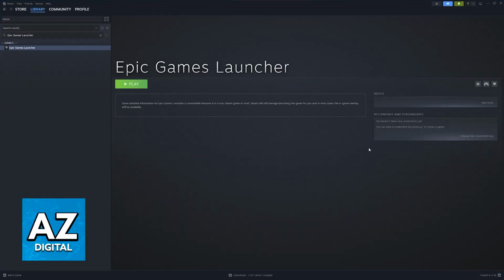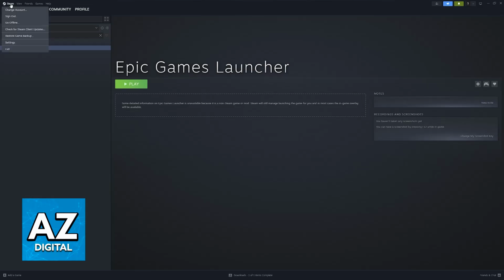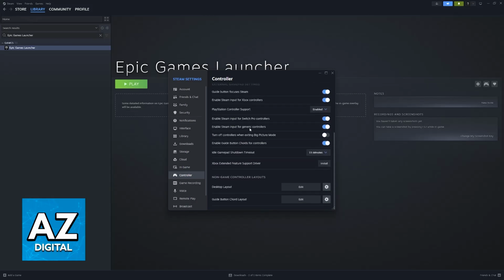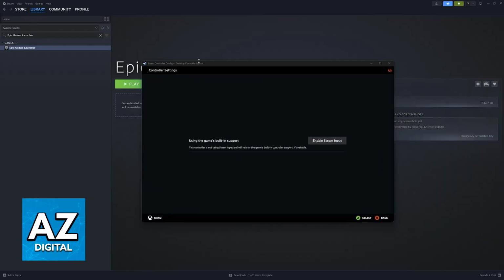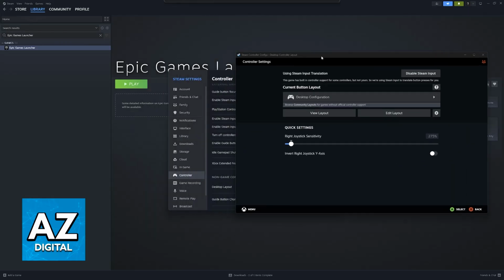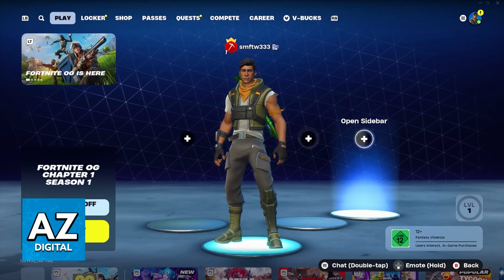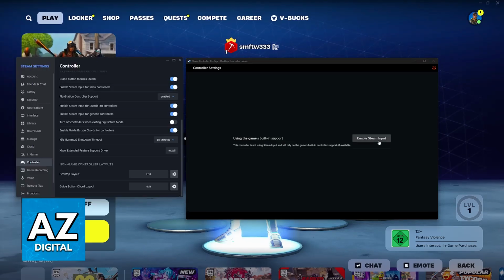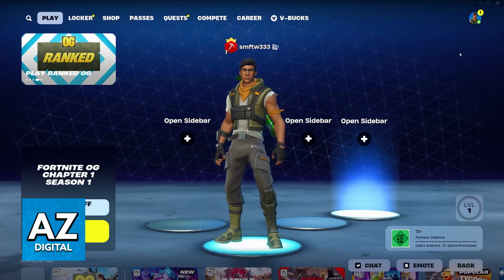How To FIX Controller Pressing Keyboard Keys on PC Epic Games (2025) - Step by Step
In this video I will clear your doubts about how to fix controller pressing keyboard keys on pc epic games, and whether or not it is possible to do this.